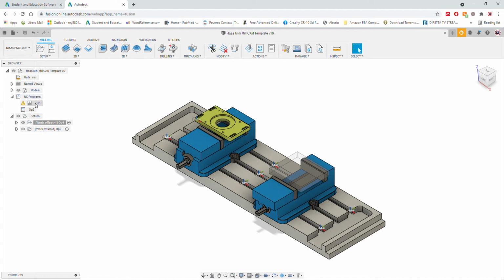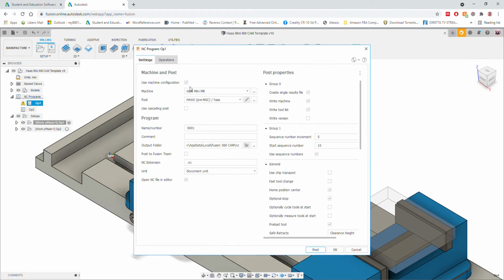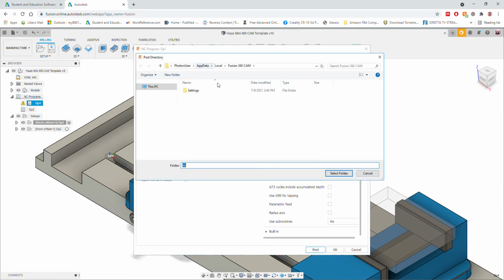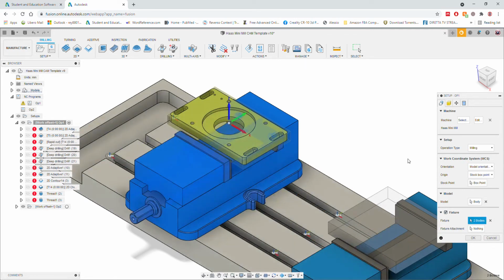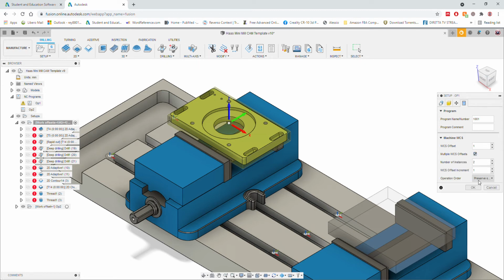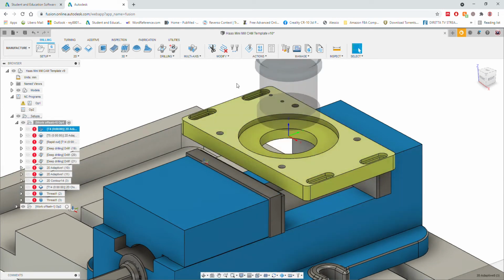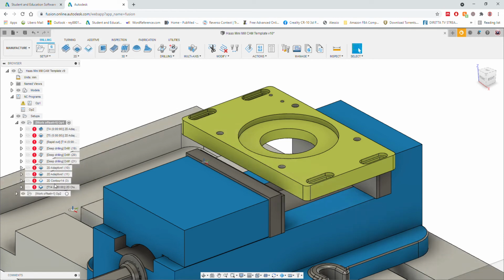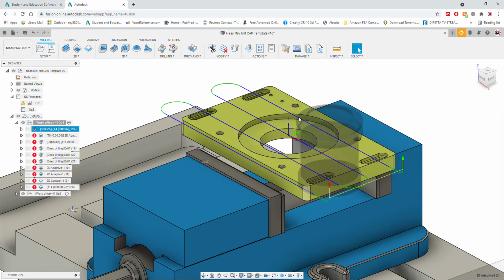Fusion360 CAM Tutorial [Part 2]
First look at the Manufacturing environment. Understand NC programs, Stocks Set Up and Work Coordinates.